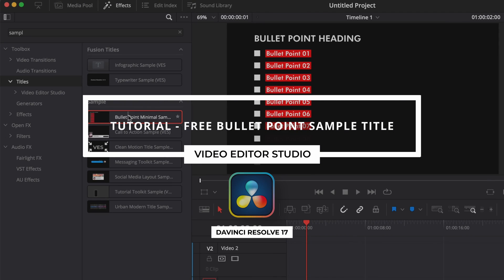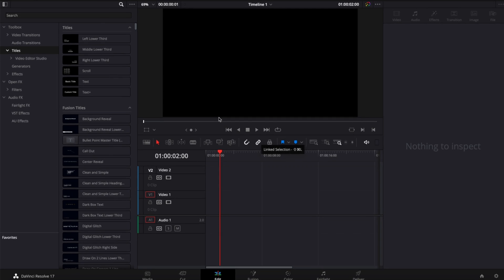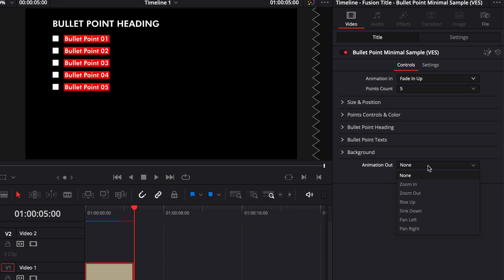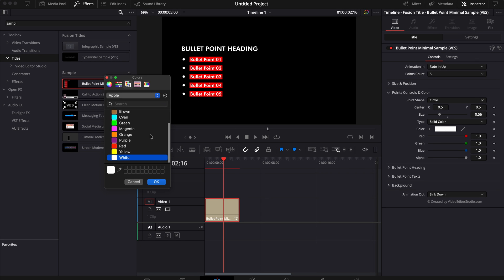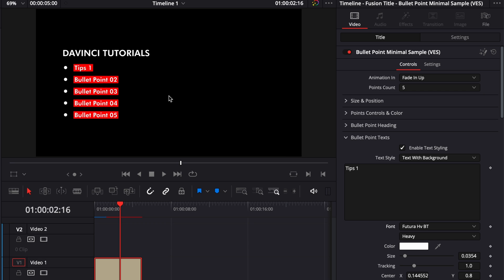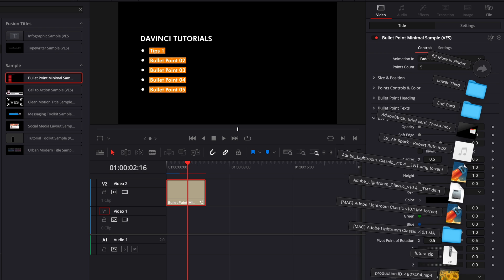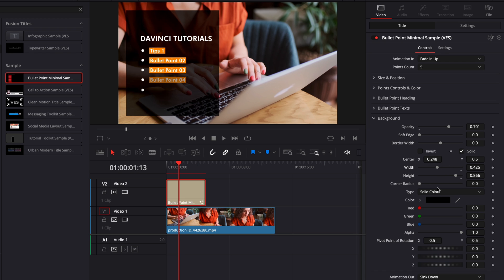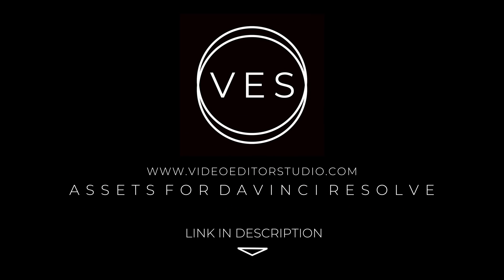Free Bullet Point Title for Davinci Resolve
In this Davinci Resolve 18 Tutorial for beginners, you'll learn how to use this free title from our bullet point pack

00:00 - Intro
00:10 - How to Install the title?
01:10 - How to use the title?